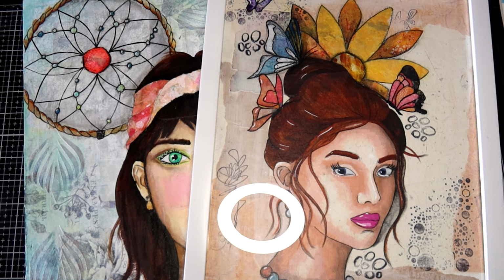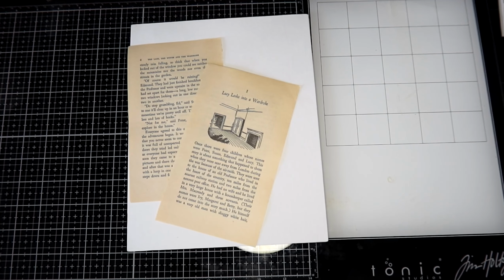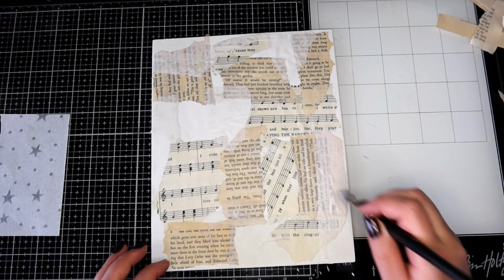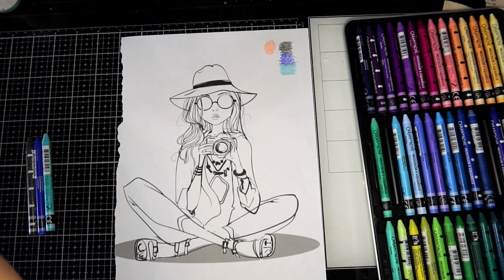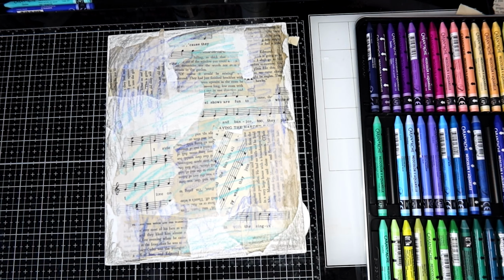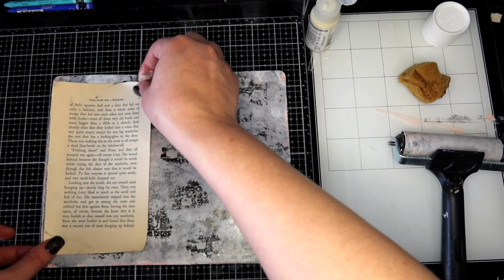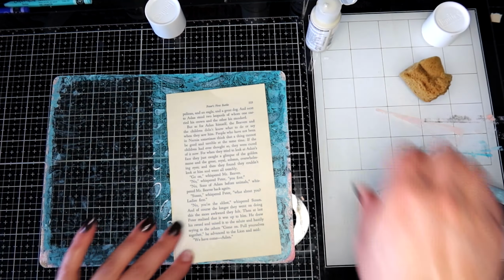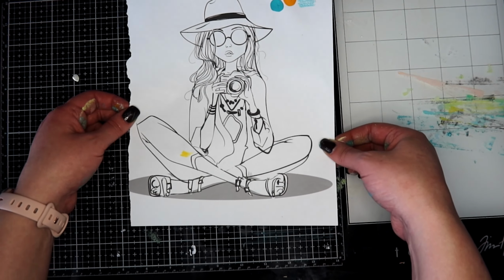Part 1 Collage painting